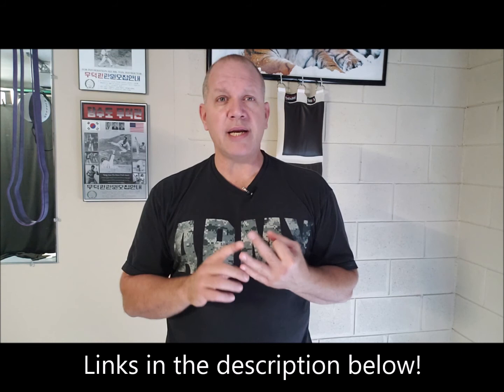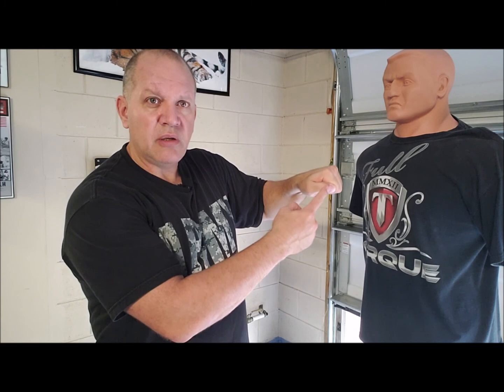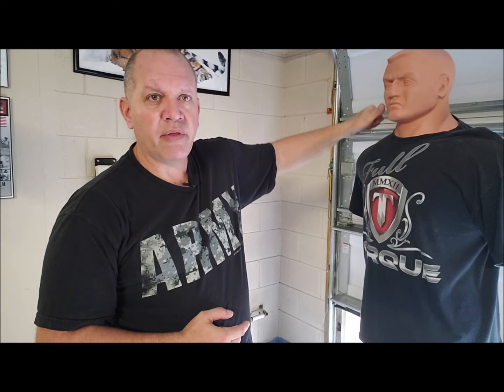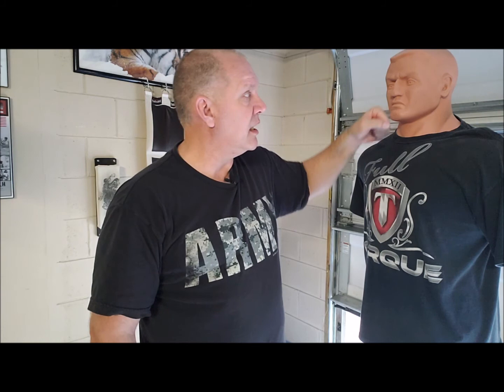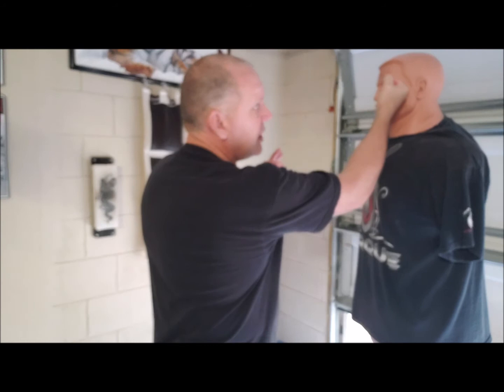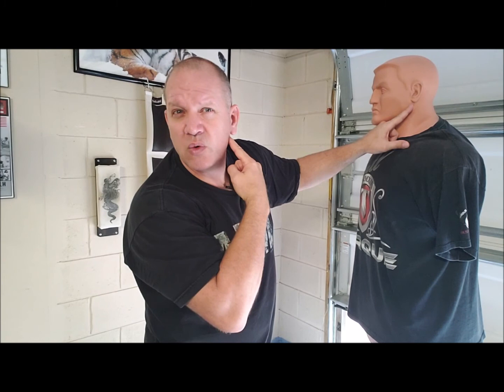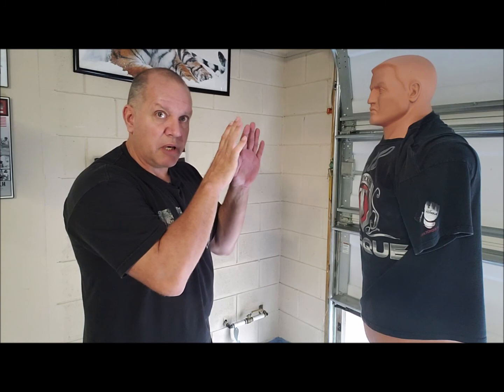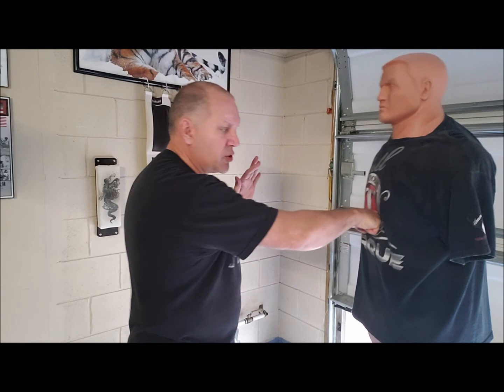Tang Soo Do Basic Punches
Punching is the most basic of the hand techniques and common to ALL arts and systems.  We look at the very basics of punching traditionally and with the vertical punch.